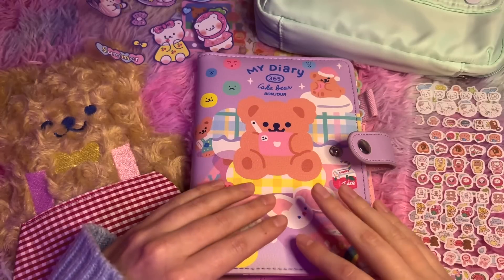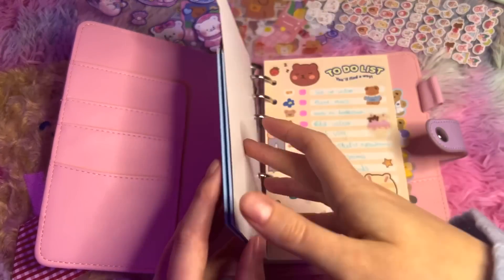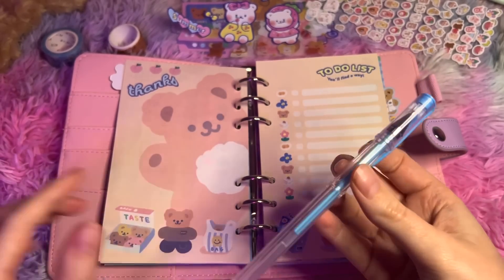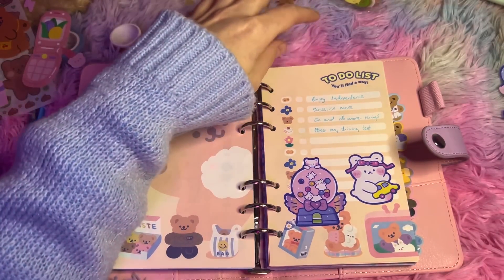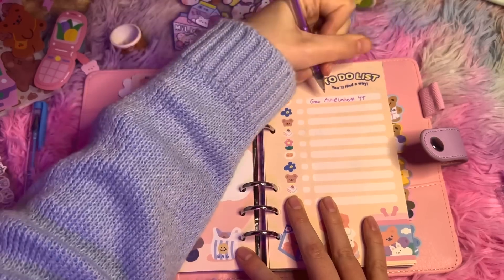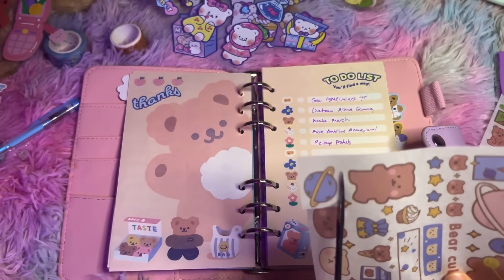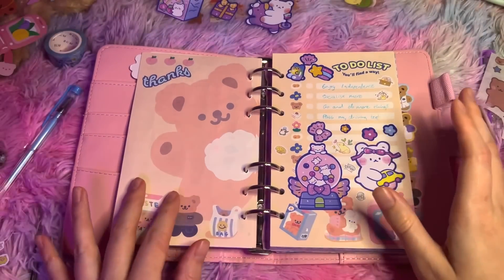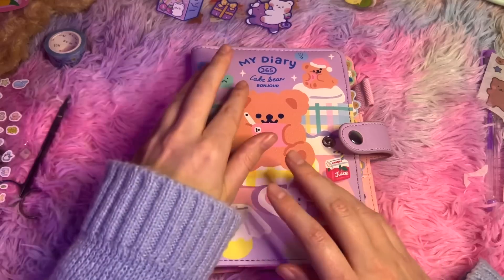ASMR New Year Journal with Me (Whispering, Stickers, Writing etc)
ASMR whispered video working on my journal, cutting out stickers, writing with gel pens with lots of focus and arranging all themed on the new year, ambitions, goals and positive affirmations. Hope it helps you relax 😊